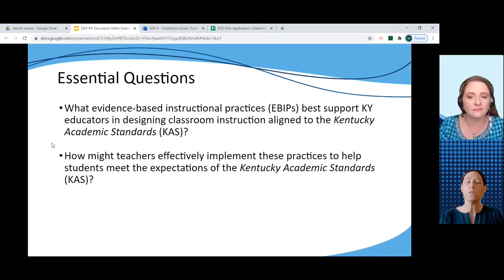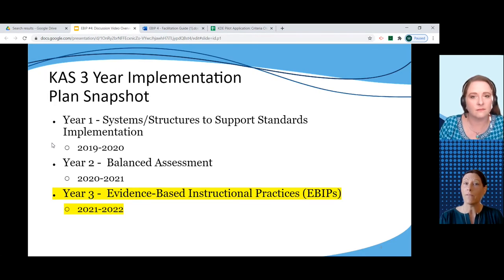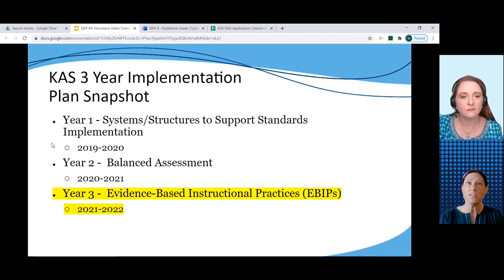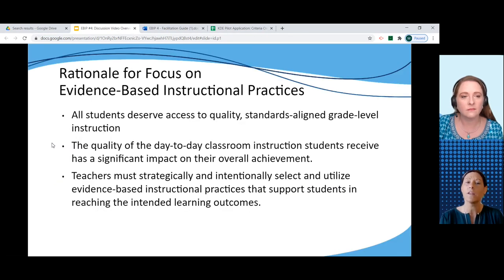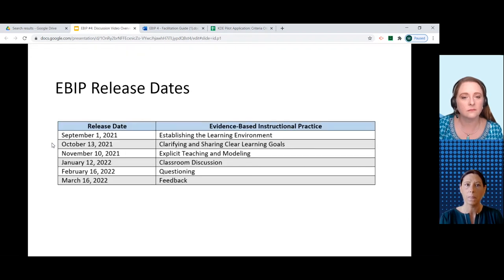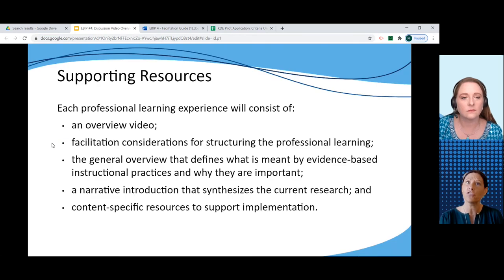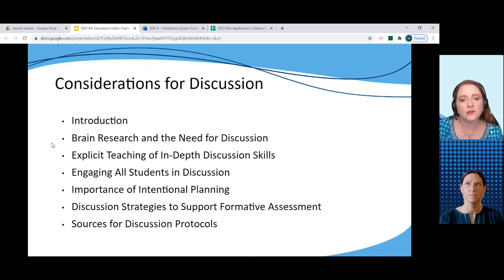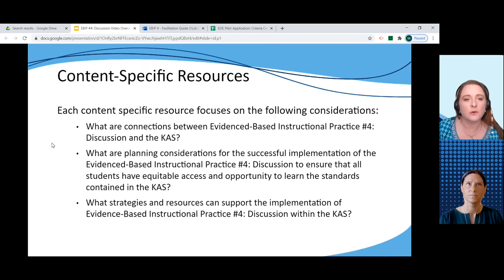EBIP 4 - Discussion